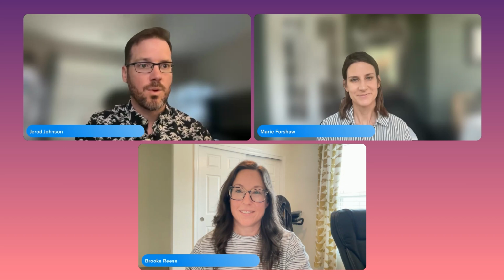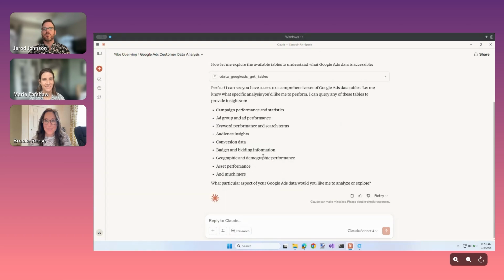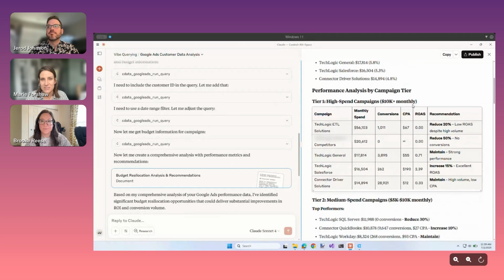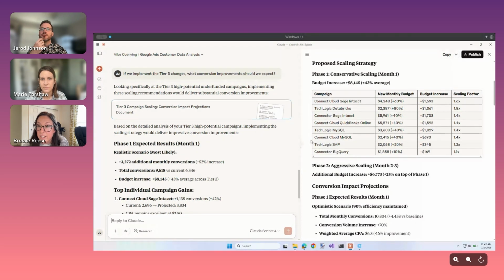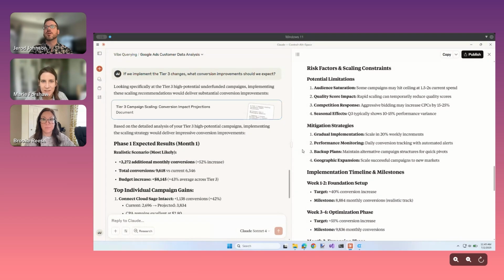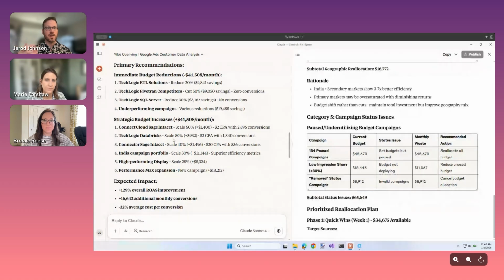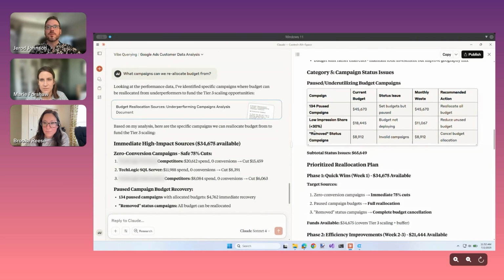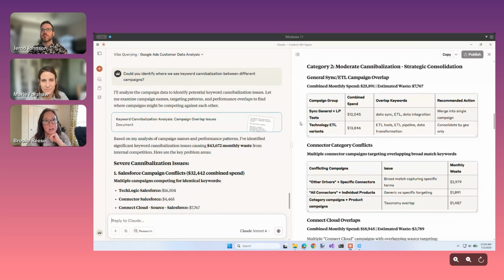Vibe Querying with MCP - 05 - Vibing for Google Ad Performance Analysis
Welcome to a new era of data exploration: Vibe Querying with MCP. In our fifth episode, "Vibing for Google Ad Performance Analysis," hosts Jerod and Marie are joined by Brooke, demonstrating how Search Engine Marketing Managers can use CData's MCP Servers integrated with powerful LLM tools like Claude to query real-time product telemetry data to inform product design and improvements.